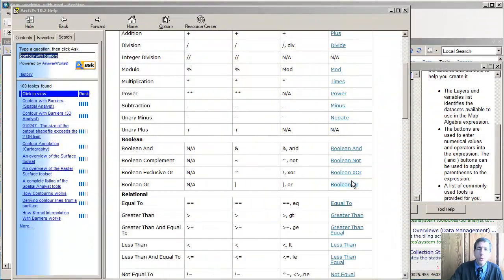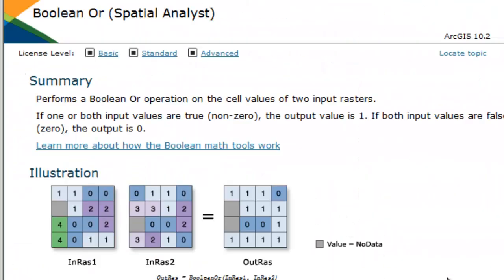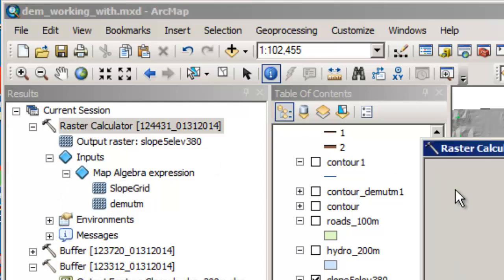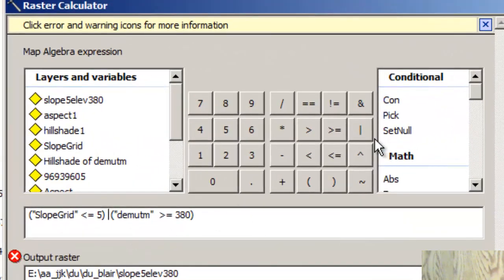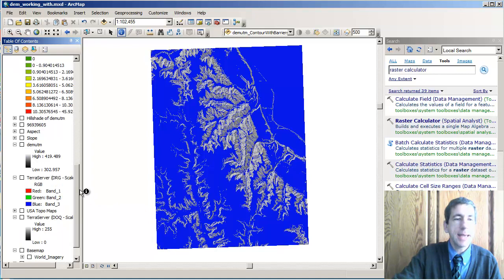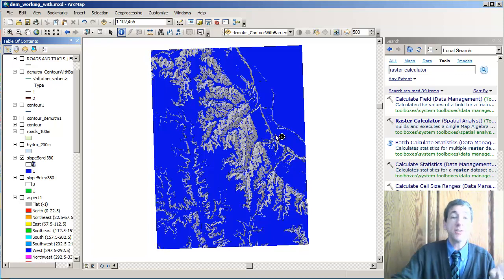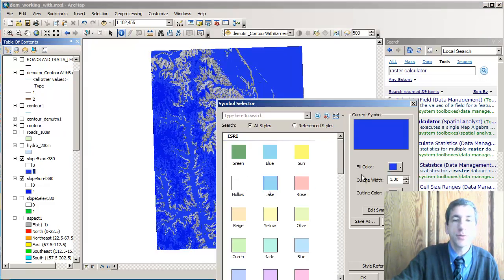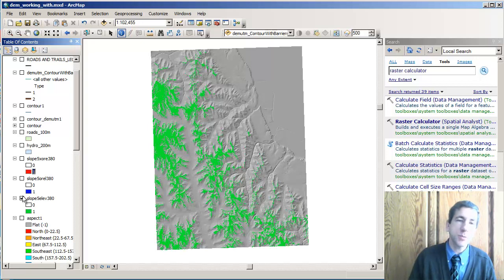Spatial Analysis 5 of 13: Boolean And vs Or vs Xor in ArcGIS